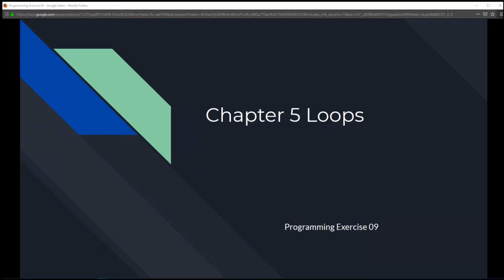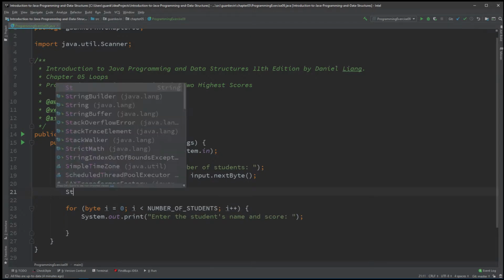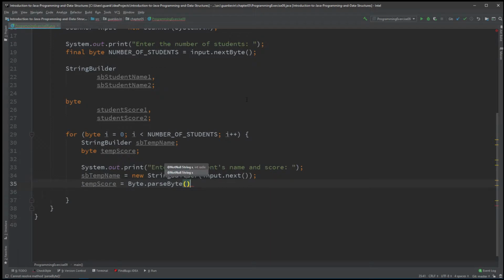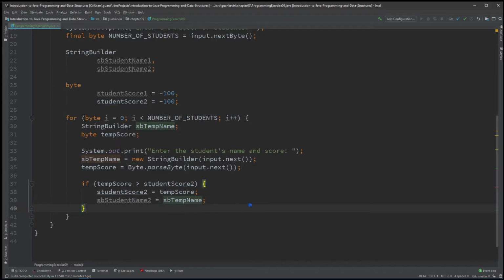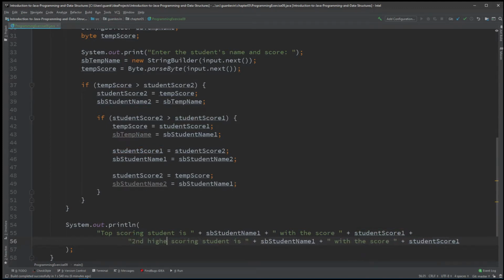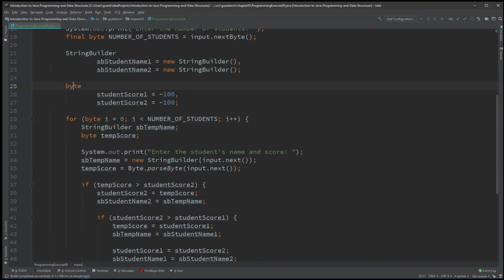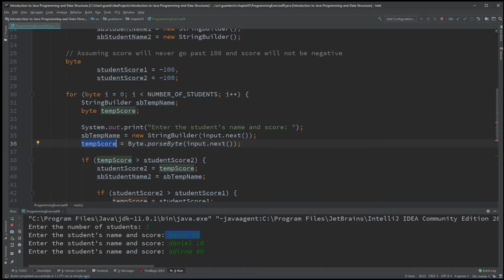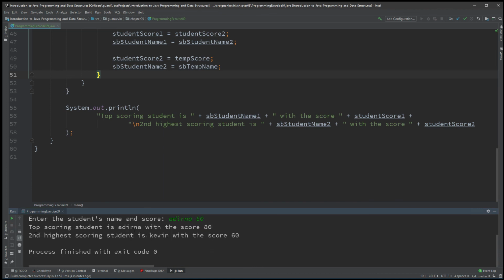Intro to Java Chapter 05 Exercise 09 - Find the Two Highest Scores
Authors: Daniel Liang
Chapter: 05 Loops
Programming Exercise: 09 - Find the Two Highest Scores
Programming Language: Java
IDE: Intellij
Theme: Darkest Dark
Recording Software: CyberLink Screen Recorder